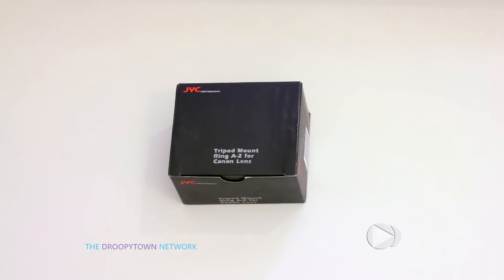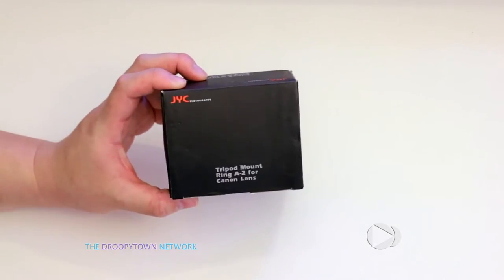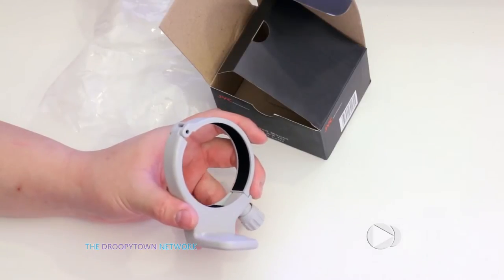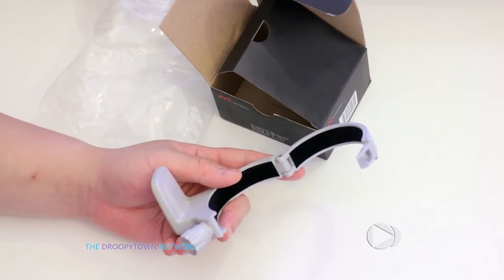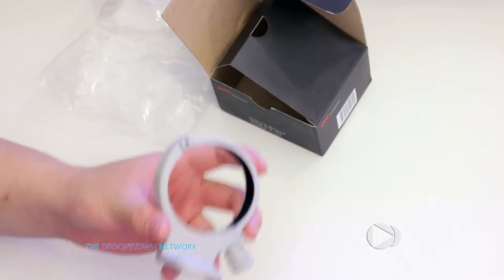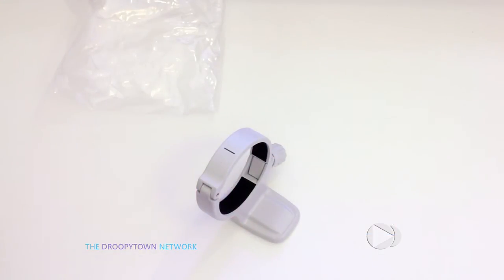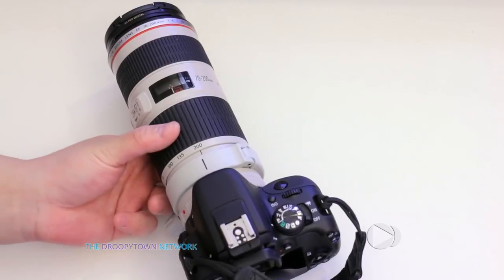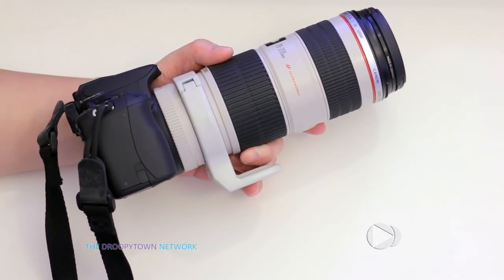Generic Canon EF 70-200mm f/4 L IS Tripod Mount Adapter A II - Is there a difference?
The GENUINE Canon Tripod Mount Adapter A II doesn't come with either f/4 L telephoto lens and costs a whopping $150 to purchase separately!! No one can blame you for casting a lustful eye on third-party tripod rings, but do you only get what you pay for?

This is an unboxing and hands-on video of a third-party mount ring, and I will point out along the way what features to look for when purchasing an aftermarket tripod mount.